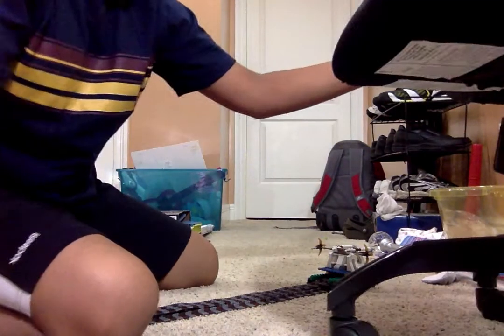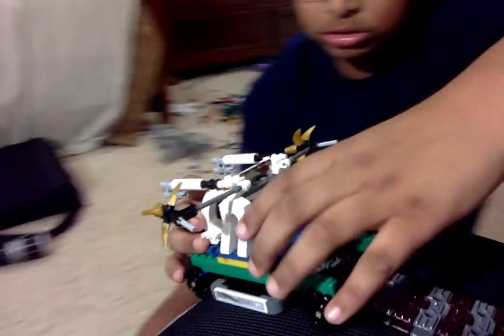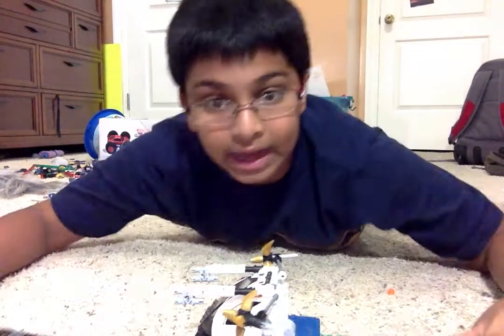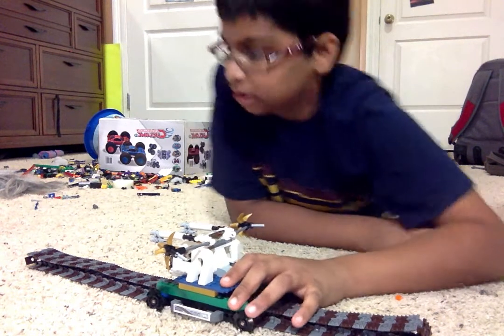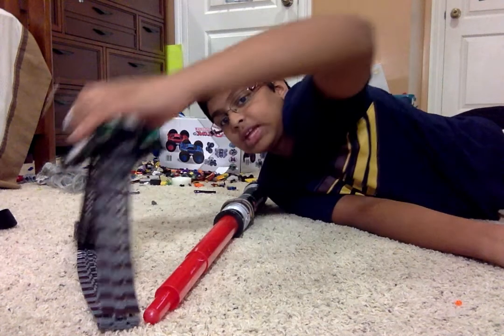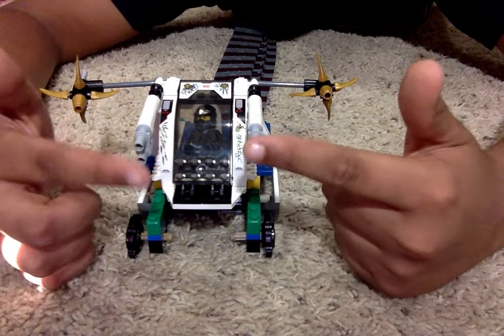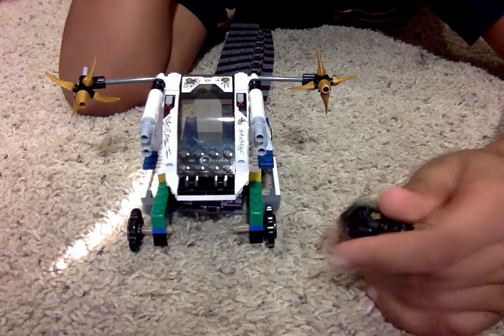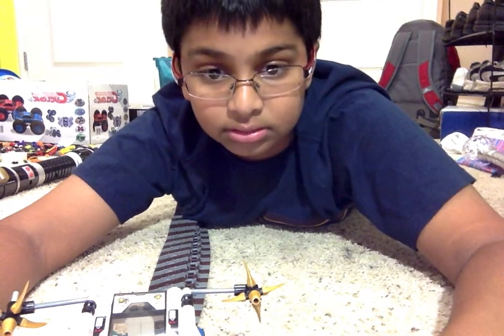svanik lego central: all terain vehicle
a vehicle that can go up and down and over obsticles